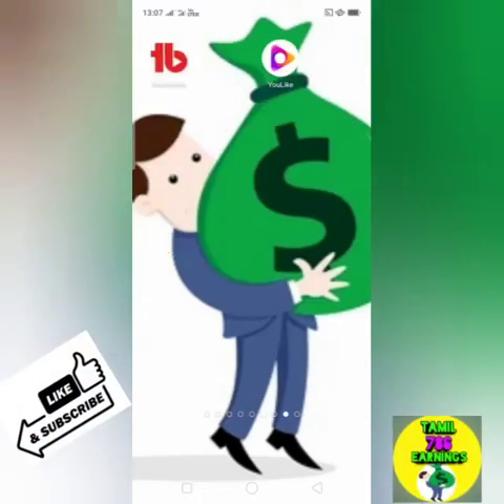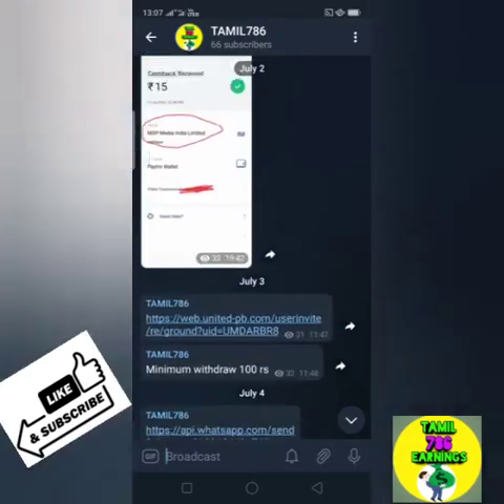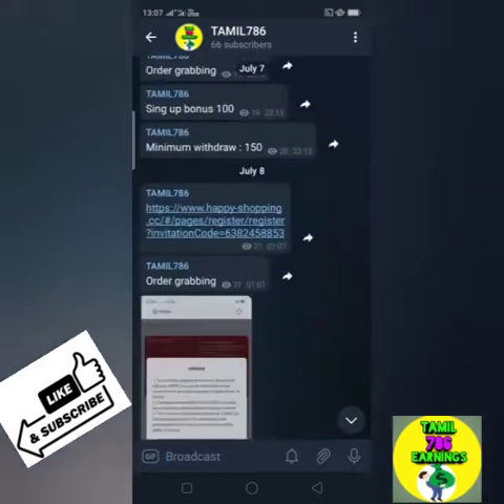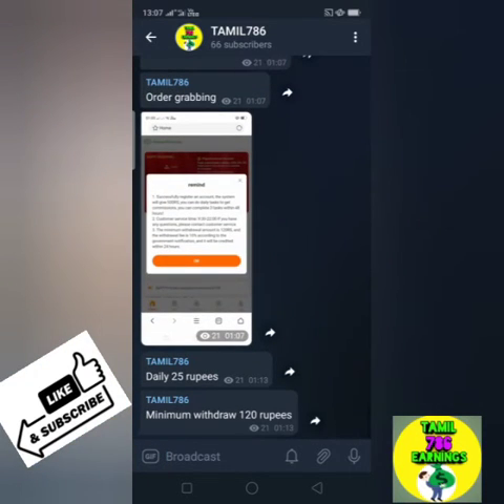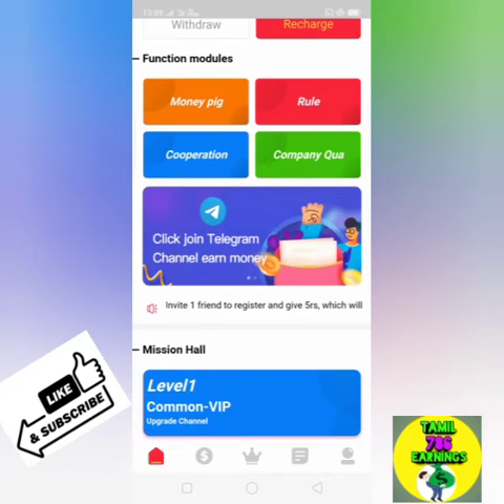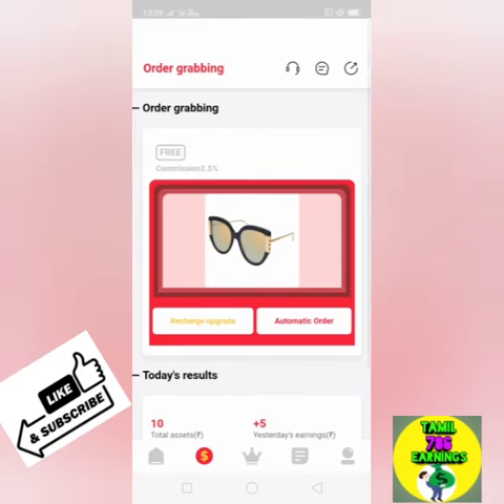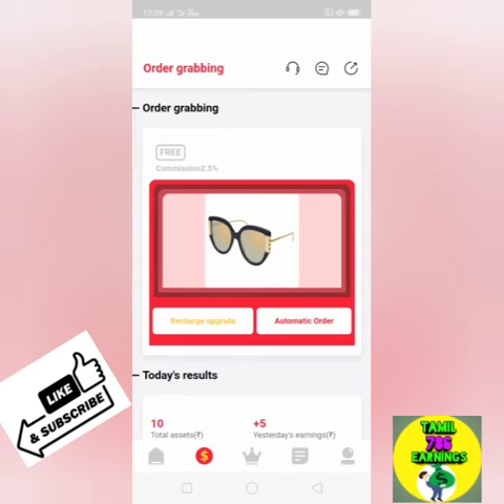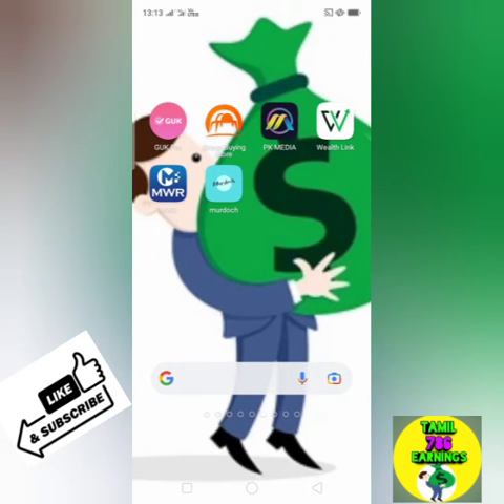Earn ₹500 Daily Without Invesment/Free Money Earning App/Signup Bouns ₹100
Tamil 786 Earnings

happy shopping

join my telegramchannel

earn money everyday app
instant withdraw app
payment proof
new app launch
new money earning app
biggest earning app
earn money everyday
free money earning app
without invesment app
patym cash
online earning app
new power bank app
tamil earning app
tamil new app
teather tec earning app
trade man app
grey orange app
patym app
shop by app
pyzer app
earn 500.rs daily without invesment